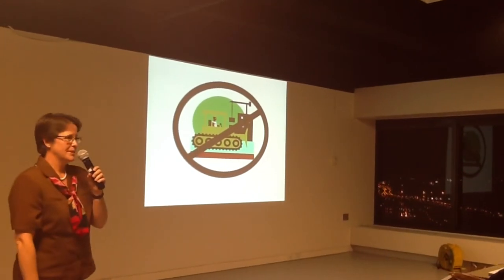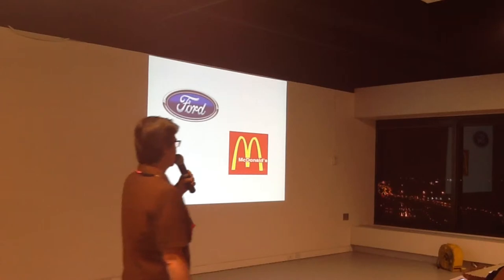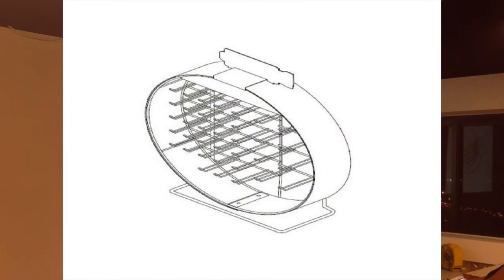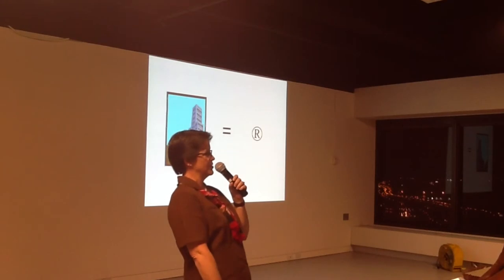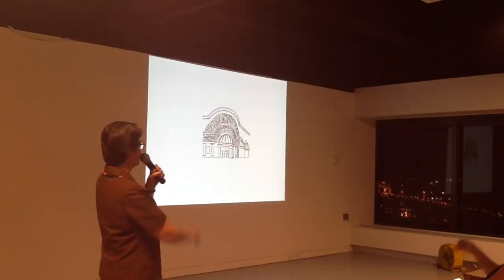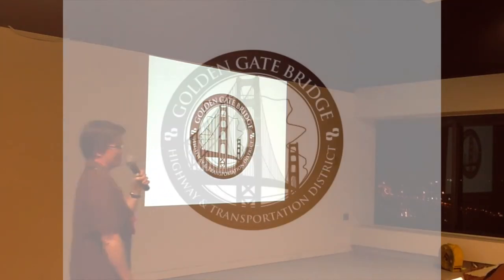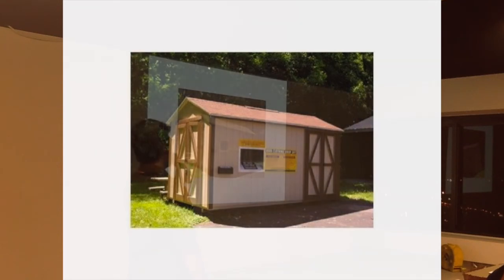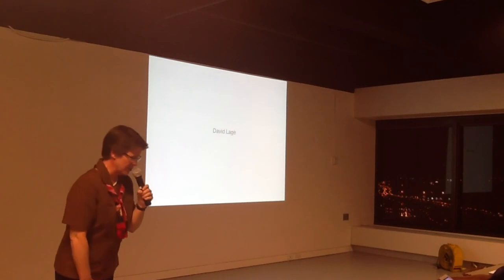Anne Downey - Partner at Hodgson Russ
Hear Anne Downey tell her Building Story in 6 minutes! 6 Minute Building Stories (6Mbs) is an informal and fun gathering featuring presentations by esteemed speakers from diverse cultural disciplines.